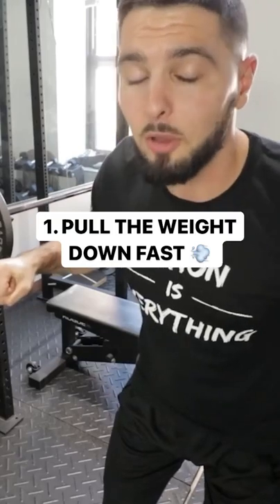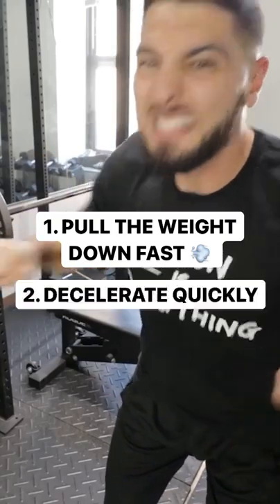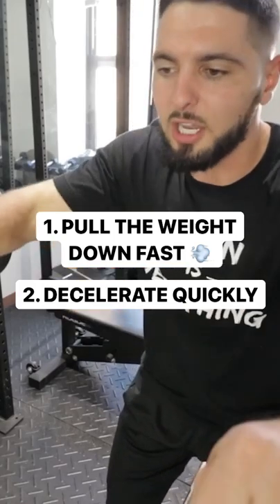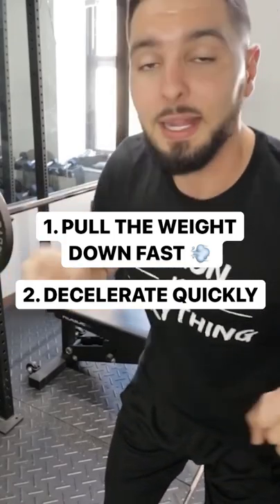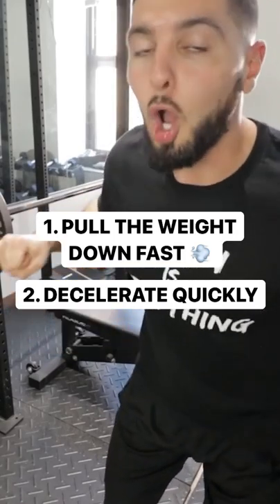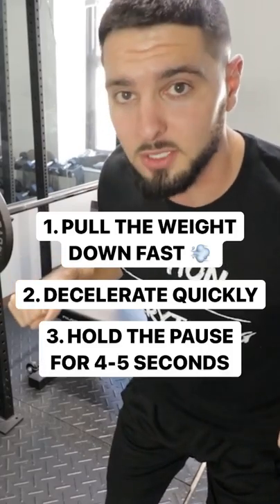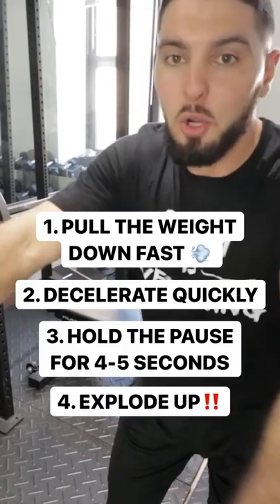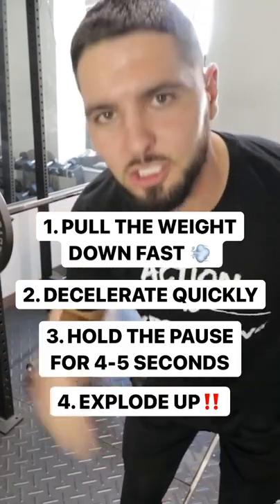TRY THIS EXERCISE! (Part 1)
Comment "JUMP" for a FREE Vertical Jump Training Program!